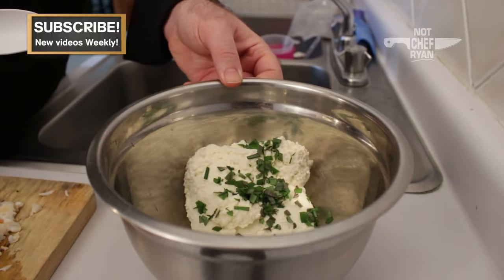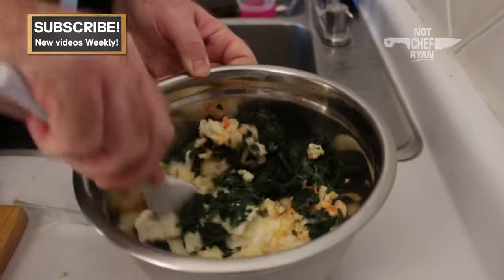Home Made Lobster Ravioli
How to make home made lobster ravioli.
Making your own pasta can take a bit of practice, but other than that making your own ravioli is pretty simple.  This instructional video on how to make ravioli in your home will show you the step by step process on how to make your very own ravioli.
There are several ways to make ravioli.  I chose to show how you can make it with products you probably already have in your home.  You can pick up a ravioli mold in just about any cooking supply store or in the kitchen section of major department stores.  These molds help shape and cut your ravioli with no mess.  If you have a pasta maker, or a pasta connection for your KitchenAid mixer I highly recommend using that.  If not please check the video link below on how to make pasta using a standard rolling pin.
This recipe will serve 4 people.  Remember if you're making your own pasta sheets you'll need to repeat the pasta making process 4 times (I only demonstrated 1 in the video).
To make your pink sauce you'll need:
A 13 ounce can of tomato puree
1 cup of heavy cream
2 pinches of salt
1/2 cup of champagne (you can use white wine if you prefer)
Add all these ingredients to a cooking pot, bring to a boil while stirring and reduce the heat to simmer.  Cover, stirring occasionally while you prepare the ravioli.  (total cooking time for the pink sauce on simmer should be 20 to 25 minutes)
To make the beurre noisette:
1 stick of unsalted butter (you can use salted butter however unsalted is better)
Over low heat melt your butter in a pan.  Once melted bring your heat up to just above medium.  Allow the butter to start boiling.  The liquids will begin to evaporate and the butter will turn to a rich amber color.  Once the butter has changed color, immediately remove from the heat and pour the  beurre noisette through a cheesecloth or a metal strainer to remove the small bits.  Place in a  heat resistant glass container.  The cooking process should take 8 to 10 minutes once the butter is melted
To make the ravioli mixture:
1 lobster tail (shell removed)
2-3 cups of blush or white wine (I prefer a sweet wine)
beurre noisette (using 1 stick of butter)
16 ounces of ricotta cheese
2 tablespoons of fresh chopped sweet basil
2 pinches of salt
1 egg white
1 cup of chopped frozen spinach
Pour your wine in to a cooking pot and bring to a boil.  Place your lobster tail in to a strainer and place over the wine to steam the meat.  Pour about half of your beurre noisette over the tail and cover.  Allow that to cook for 5 minutes, or until the tail is completely cooked.
Once your lobster tail has cooked, chop the lobster meat in to little pieces.  Pour the remainder of your beurre noisette over the top of the chopped lobster meat.
In a large mixing bowl add 16 ounces of ricotta cheese, 2 tablespoons of chopped sweet basil, 2 pinches of salt, about half of an egg white, 1 cup of chopped frozen spinach, and your lobster tail.  Mix until blended well.
Once the mixture is blended use a medium size spoon to spoon your mixture on to your pasta sheet.  Make sure you position the mixture about 1.5 to 2 inches apart from each other.  The mixture should be placed about 1 inch from the front of the pasta sheet.
Once you've done this brush some egg white on the pasta sheet around the edges to help bind the pasta dough when you fold it over.
Fold the pasta dough over and lightly press down in between the mixture to form.  Cut each piece of ravioli in to individual pieces.  Cut the ravioli around the edges to your desired shape.  Press down firmly all around the ravioli noodle to ensure each ravioli is sealed properly.  When doing this, make sure you don't have any air in the ravioli.  When you cook the pasta, the gas will expand and your ravioli could explode in the water (it's a big mess believe me!).  Place your ravioli in the freezer to flash freeze the outside.  You don't want to freeze them all the way, just make sure they're firm and cold to the touch.
Bring a large pot of water to a medium boil and add some olive oil and salt.  Place each ravioli in to the water gently and allow them to cook for 4 to 5 minutes.
Remove each ravioli individually with a slotted spoon, plate, add your pink sauce and top with your favorite grated cheese!

Actor - Ryan Berquist
Producer: Fish Brothers Productions
Director: David Salazar
Art Director: Arely Cano
Photography: Esteban Reyes

Love what you cook, and cook what you love! - Not Chef Ryan